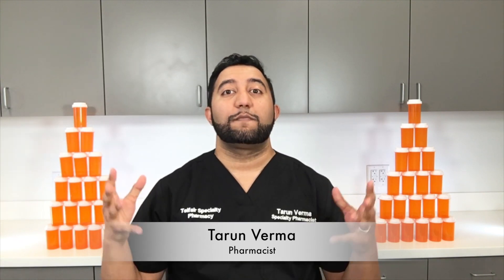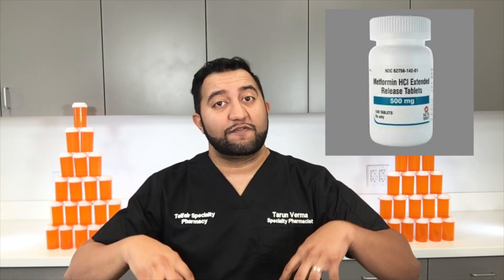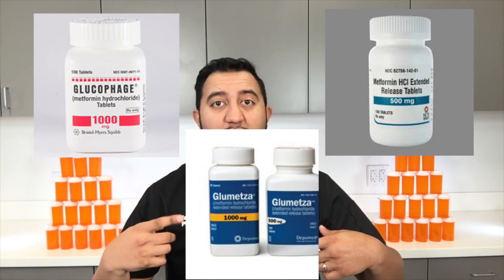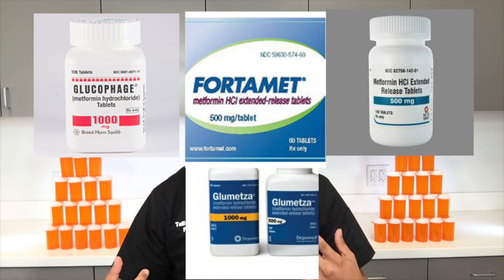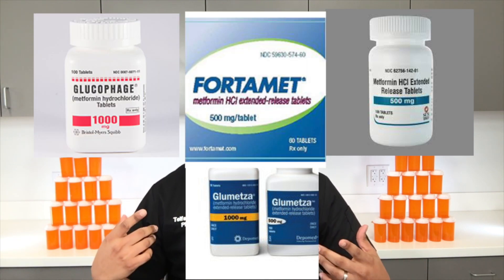Metformin : Meds Made Easy (MME)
What is this drug used for?
• •It is used to lower blood sugar in patients with high blood sugar (diabetes).
What do I need to tell my doctor BEFORE I take this drug?
• If you have an allergy to metformin or any other part of this drug.
• If you are allergic to any drugs like this one, any other drugs, foods, or other substances.
• If you have any of these health problems: Acidic blood problem, kidney disease, or liver disease.
• If you have had a recent heart attack or stroke.
• If you are not able to eat or drink like normal, including before certain procedures or surgery.
• This is not a list of all drugs or health problems that interact with this drug.
• Tell your doctor and pharmacist about all of your drugs (prescription or OTC, natural products, vitamins) and health problems.
What are some things I need to know or do while I take this drug?
• Do not drive if your blood sugar has been low.
• Check your blood sugar as you have been told by your doctor.
• Have blood work checked as you have been told by the doctor.
• It may be harder to control your blood sugar during times of stress like when you have a fever, an infection, an injury, or surgery.
• Follow the diet and workout plan that your doctor told you about.
• Be careful in hot weather or while being active. Drink lots of fluids to stop fluid loss.
• If you are 65 or older, use this drug with care.
• Tell your doctor if you are pregnant or plan on getting pregnant.
• Tell your doctor if you are breast-feeding.
• Extended-release tablets:
• You may see something that looks like the tablet in your stool. This is normal and not a cause for concern.
What are some side effects that I need to call my doctor about right away?
• Signs of an allergic reaction.
• Very bad belly pain.
• Fever or chills.
• Sore throat.
• It is common to have stomach problems like upset stomach, throwing up, or loose stools (diarrhea) when you start taking this drug.
• Low blood sugar can happen.
What are some other side effects of this drug?
• Loose stools (diarrhea).
• Gas.
• Upset stomach or throwing up.
• Feeling tired or weak.

Reference: Facts and Comparisons 2017